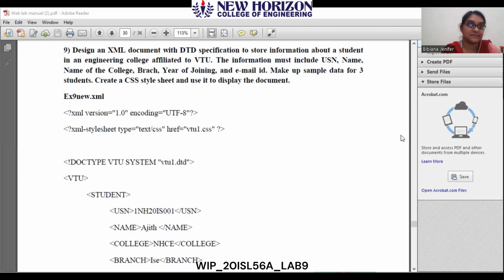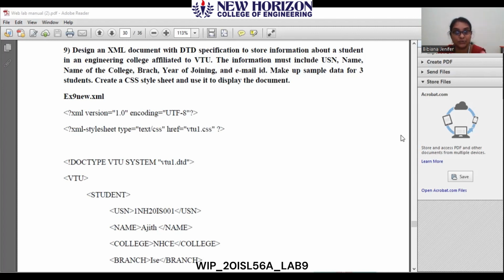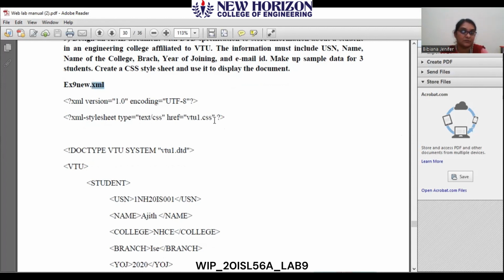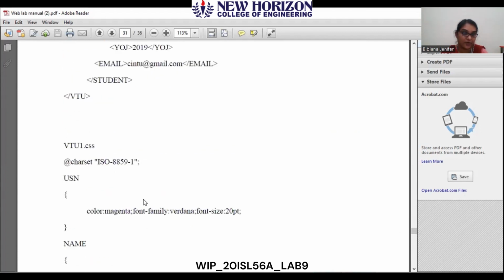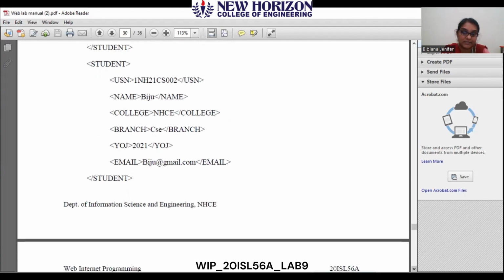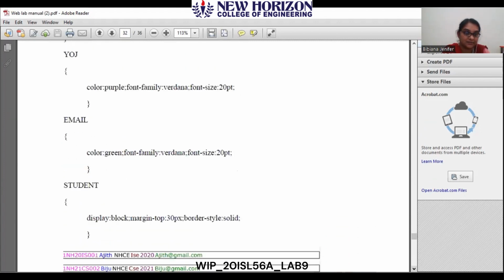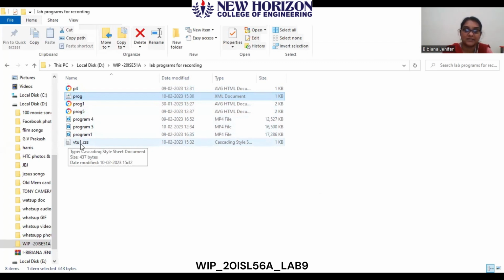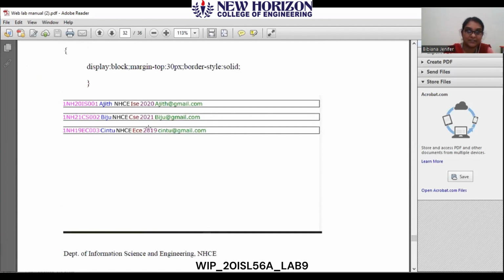WIP 20ISL56A LAB9